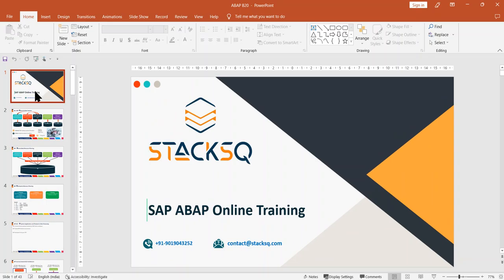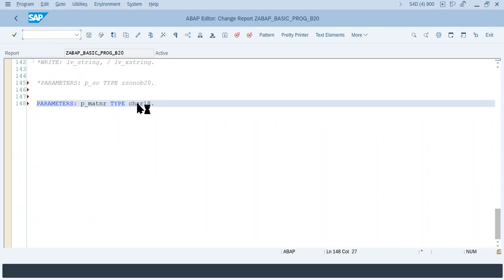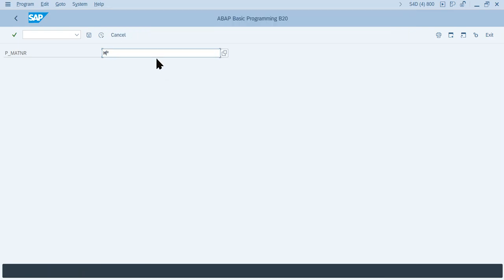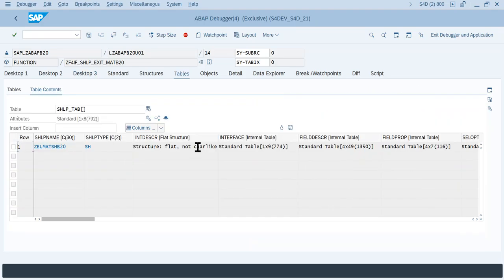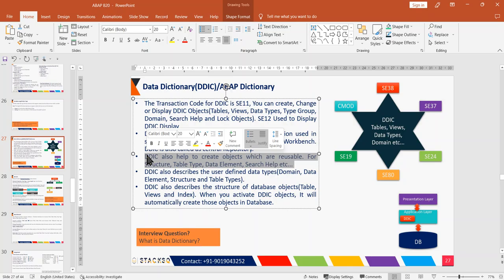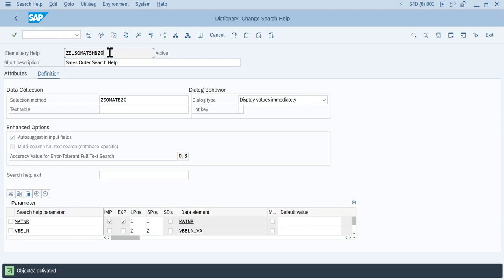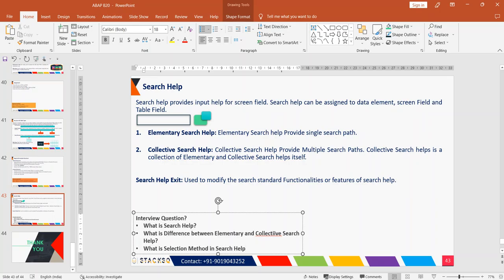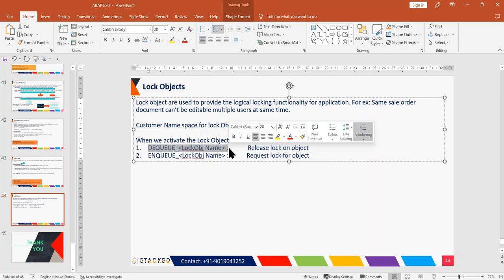#22 | SAP ABAP Search Help (Elementary/Collective/Exit) + Lock Objects (ENQUEUE/DEQUEUE)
Welcome to this SAP ABAP tutorial video where we dive deep into two important concepts: Search Help and Lock Objects!

In this session, we cover:

🔹 What is Search Help in SAP ABAP?
   - Assigning to Data Elements, Screen Fields, and Table Fields
   - Elementary Search Help (Single Search Path)
   - Collective Search Help (Multiple Search Paths + Collection of Elementary/Collective)
   - Search Help Exit (to modify standard functionalities)

🔹 Top Interview Questions on Search Help:
   - What is Search Help?
   - Difference between Elementary and Collective Search Help?
   - What is Selection Method in Search Help?

🔹 Lock Objects in SAP ABAP:
   - Purpose: Logical locking to prevent multiple users from editing the same data (e.g., same Sales Order)
   - Customer namespace: EZ/EY
   - Activation generates two Function Modules:
     - ENQUEUE_LockObjectName → Request Lock
     - DEQUEUE_LockObjectName → Release Lock

Perfect for SAP beginners, module learners, freshers, and anyone preparing for SAP ABAP interviews or certifications!

🌐 STACKSKQ – Your one-stop for SAP learning!